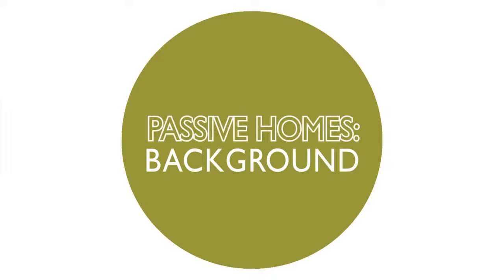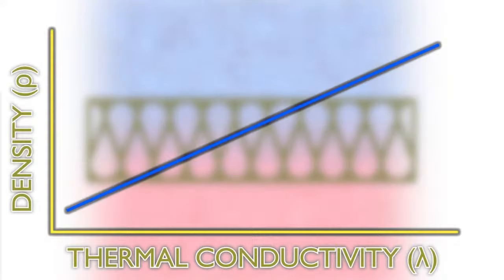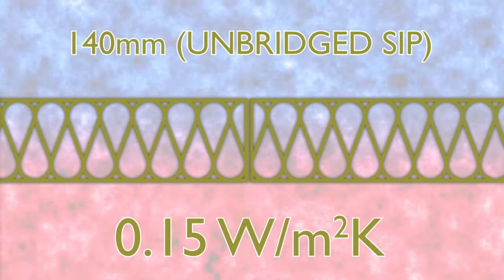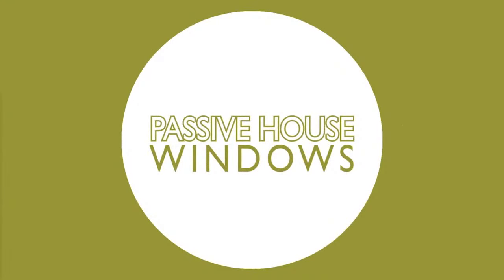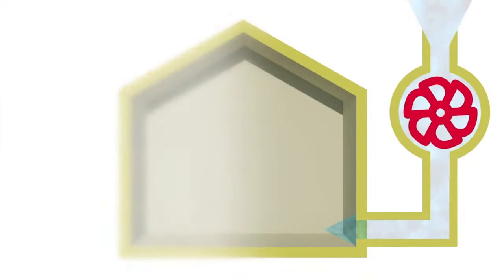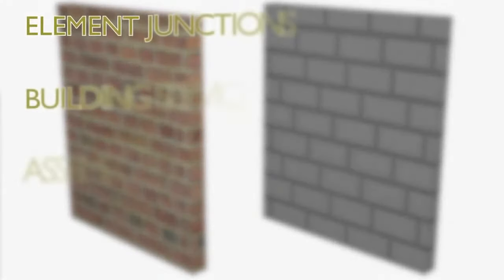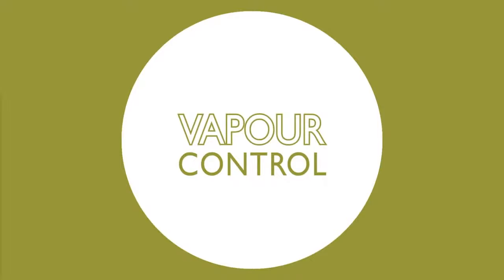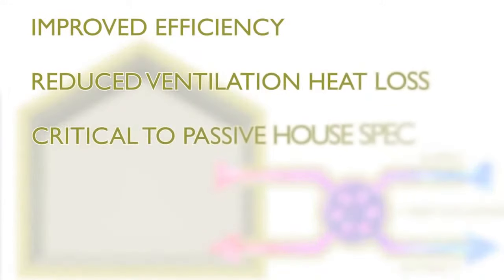Webinar: Passivehouse & Low Energy Housing Design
for certification, registrations and feedback

The webinar covers the following topics:

Passive and low energy design principles
Efficient construction technologies
Managing Moisture and indoor air quality
"Fabric first" energy performance

This webinar is a replay and will be followed by a new Live Zoom Q&A session hosted by our Managing Director, Keira Proctor, with our panel of technical experts.